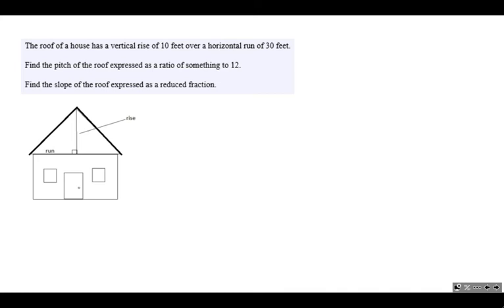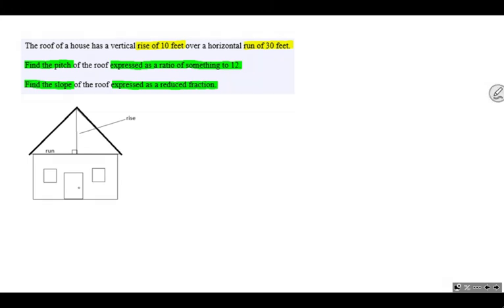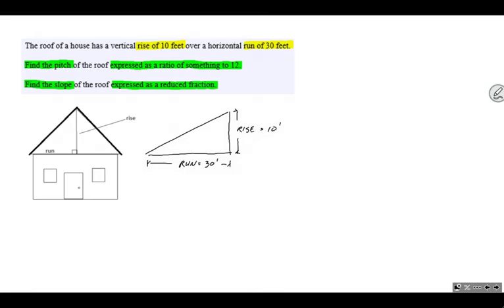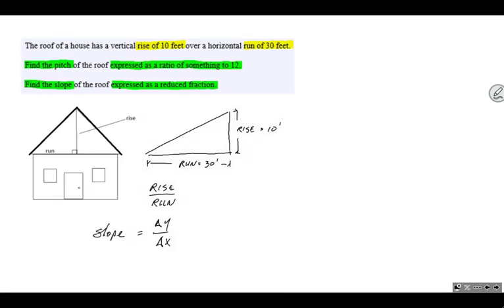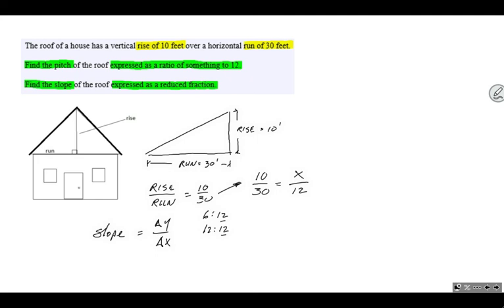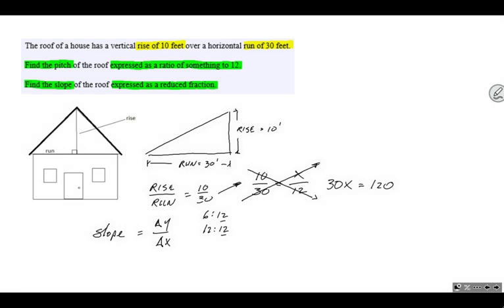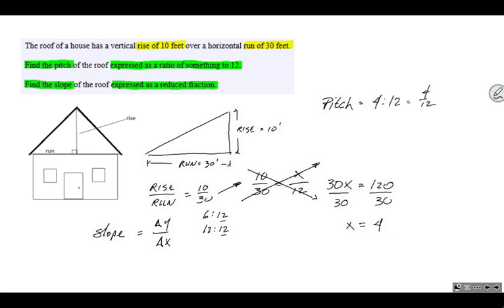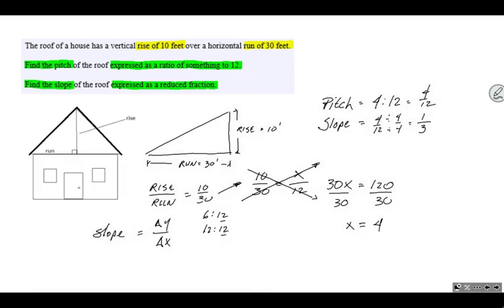Roof Pitch and Slope